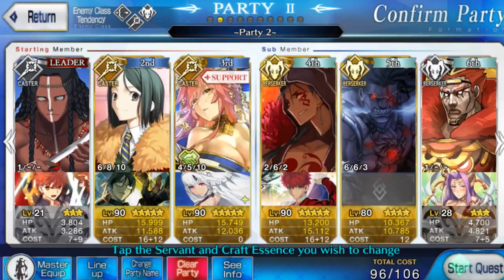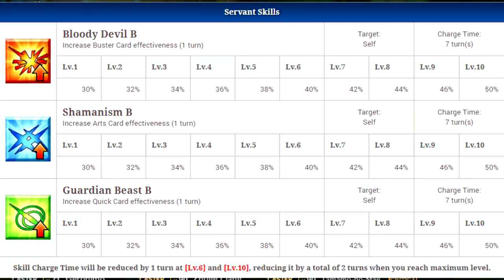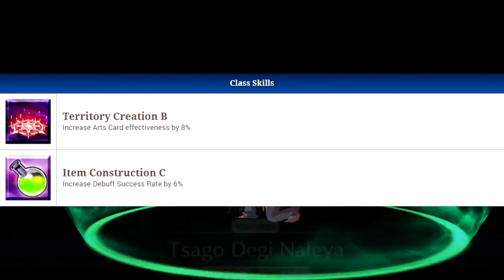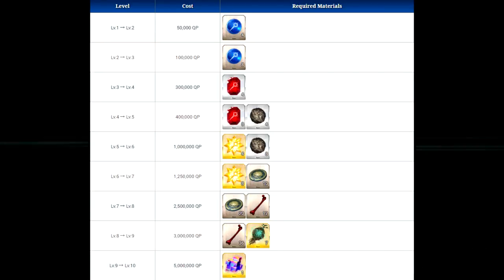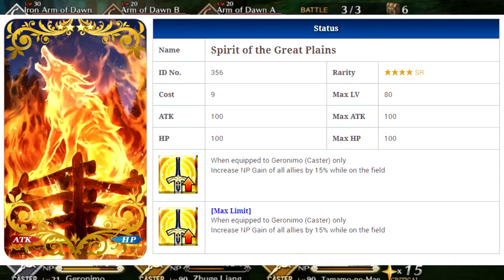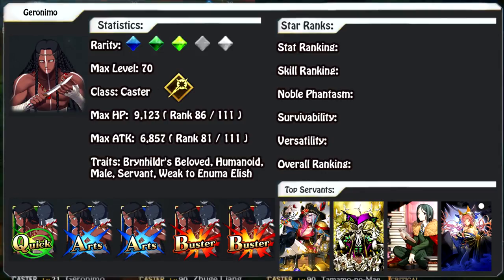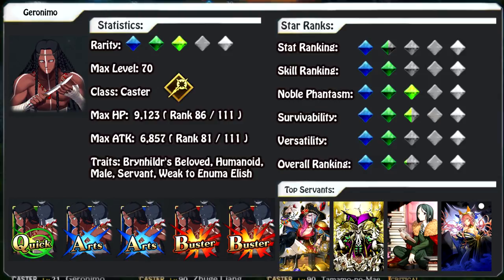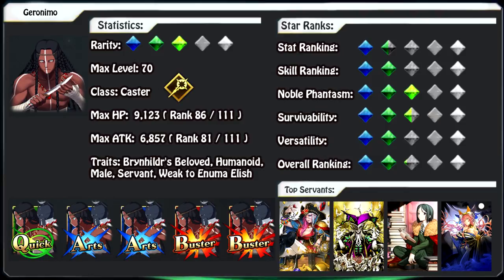Fate/Grand Order - Character Spotlight: Geronimo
FGO Global ID: 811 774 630